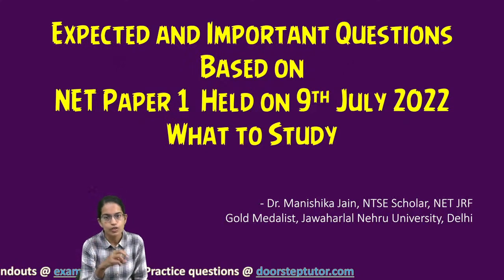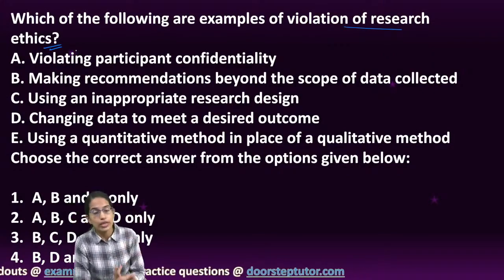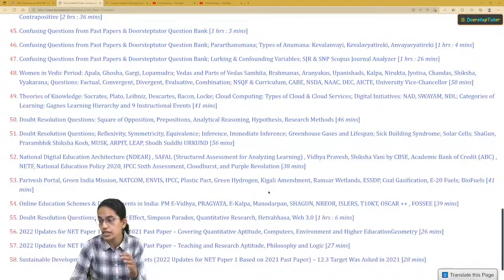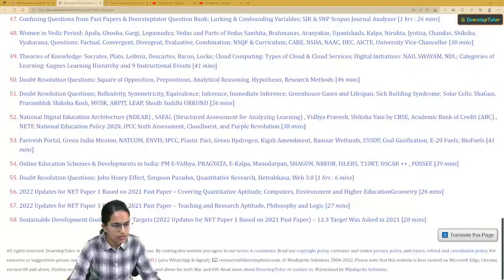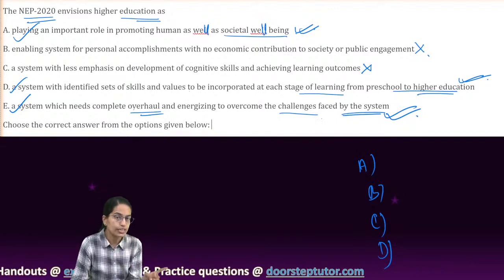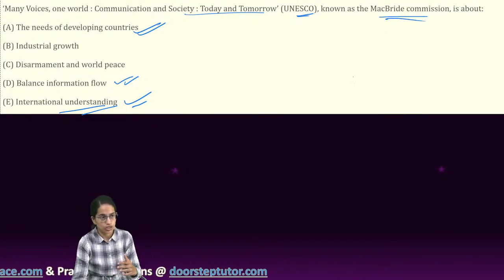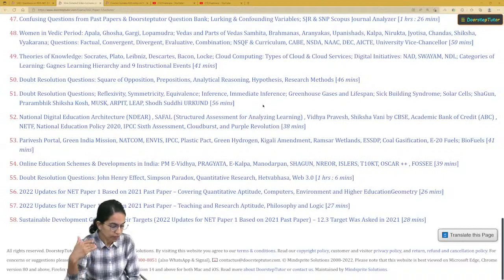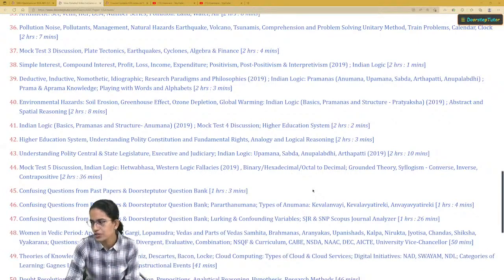Expected Questions & Important Topics Based on NET Paper 1 - 9th July 2022 Paper | NTA NET JRF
NIPUN, National Achievement Survey, SARTHAQ, PRAGYATA, Padhna Likhna Abhiyan, National Means-cum-Merit Scholarship Scheme, National Award to Teachers, Performance Grading Index, PRABANDH, PISA - Programme for International Student Assessment (PISA)
Critical Thinking
Contextual Learning
Creative Problem Solving